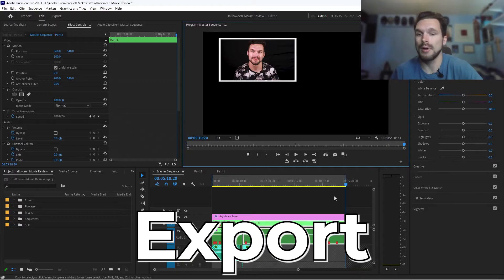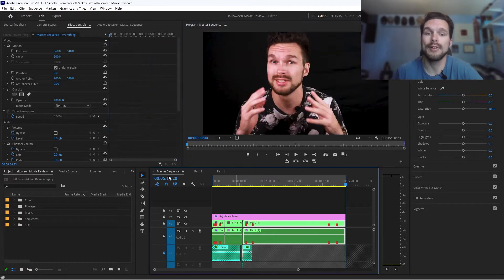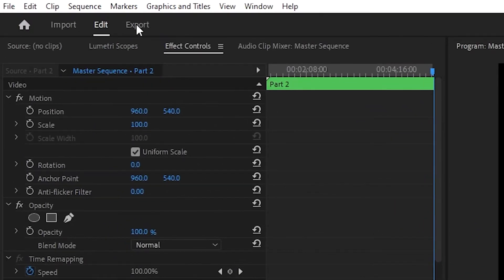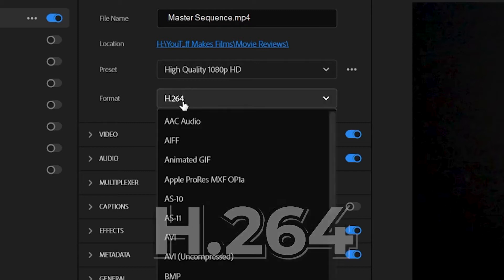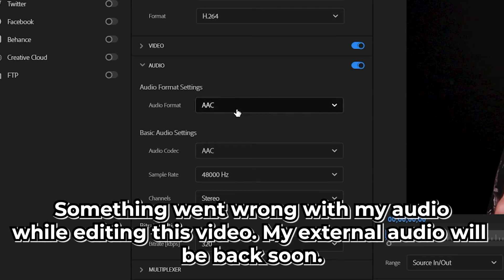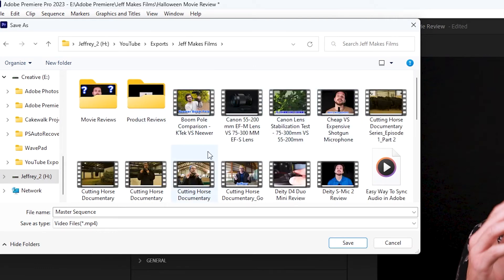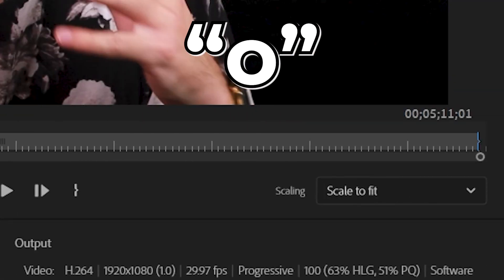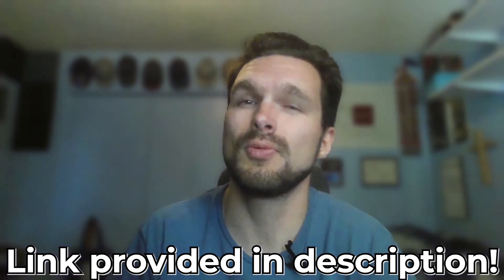Export Your YouTube Video the CORRECT Way | Adobe Premiere Pro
An informative, detail oriented tutorial on how to export a .mp4 video in Adobe Premiere Pro while also understanding what it is you're doing. There are many tutorials on YouTube providing valuable information on how to edit videos and how to export them, but my objective is teach you through a method will help simplify the exporting details for you so you know what it is you're doing when exporting your next YouTube video project.

It's one thing to follow simple guidelines from someone who's done the work, but it's another thing, to understand how the process works yourself so you can do things your own way. Let me know if you have any questions down in the comments!

0:00 Preparing for the export
2:25 Export settings menu
5:10 Saving export to specific folder
7:06 Locating the exported video

1 month Subscription with automatic renewal: